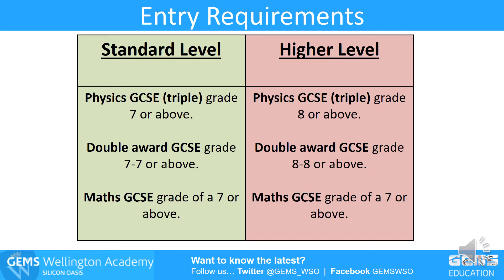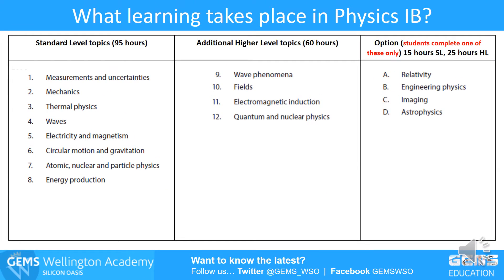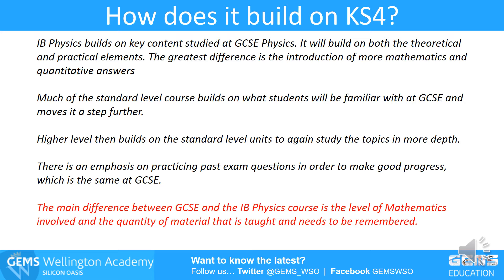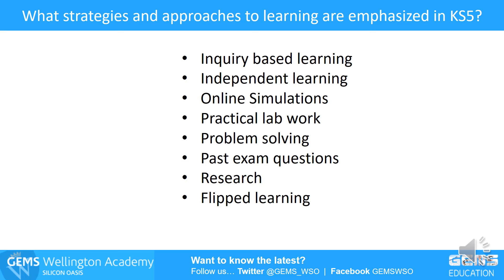Introduction to IB Physics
Watch our introduction to IB Physics. Get a brief overview of the course, and check out the entry requirements for higher Level and standard level.